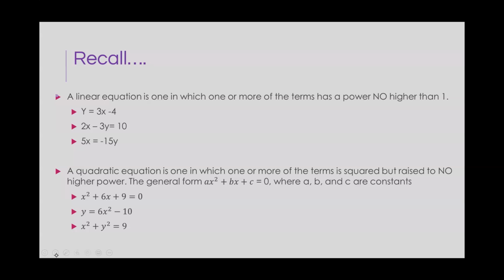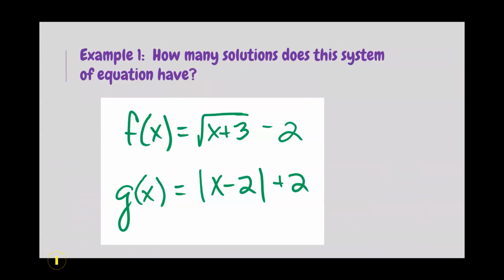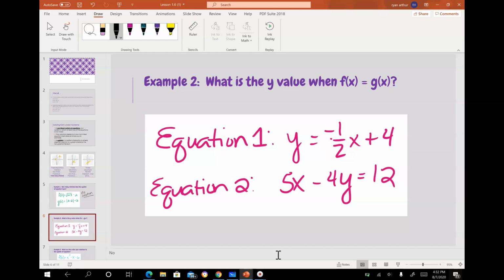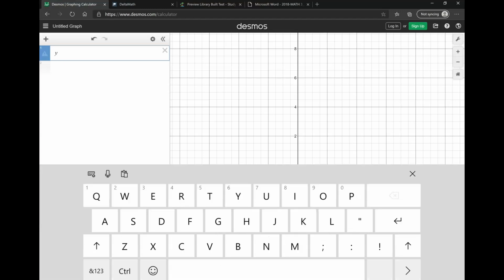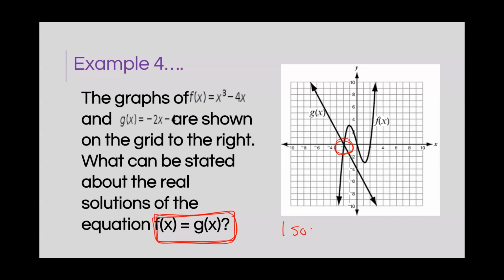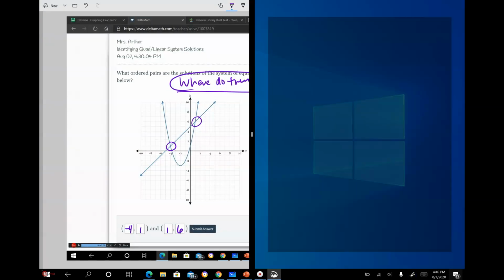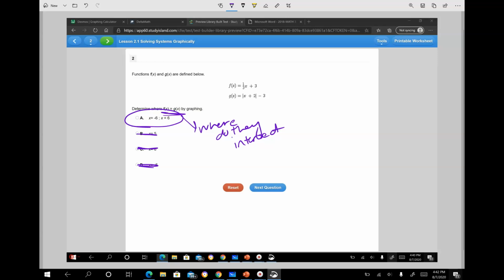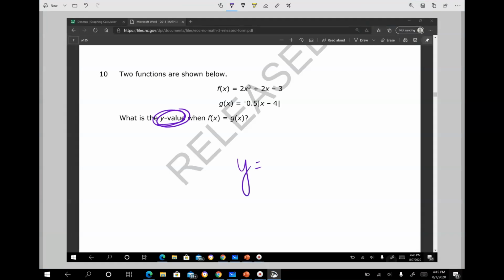Nonlinear System of Equations